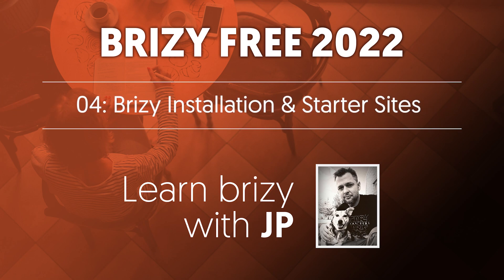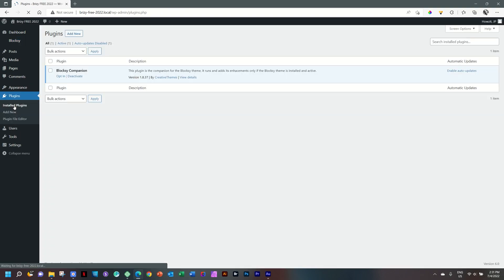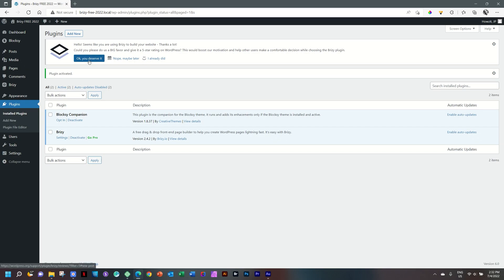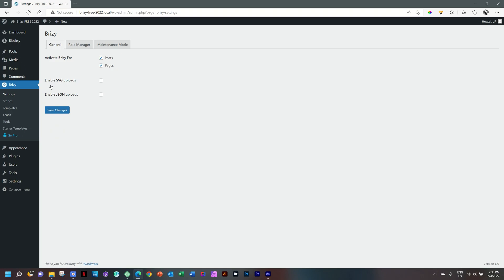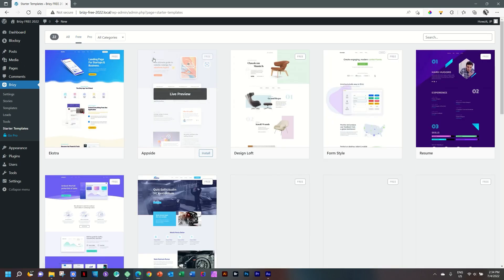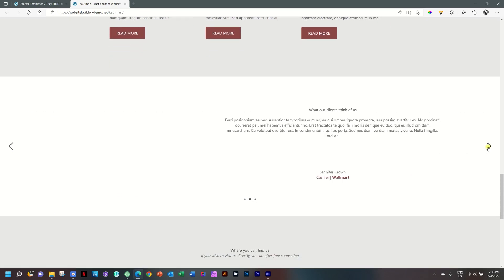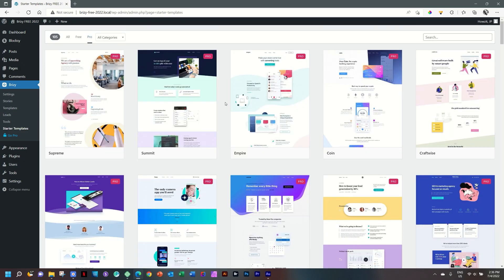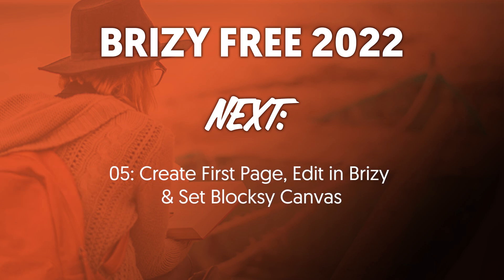Install Brizy Free WordPress Pagebuilder | Brizy FREE Wordpress 2022, Chapter 4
Easily install the free version of Brizy from Wordpress repository and then we're ready to begin creating pages.

You'll learn how to install the tools needed, build pages from scratch, work with premade design, import/export blocks, integrate with Blocksy to ensure you can do A-class blogging, and setup the ever-important contact form. All of this...FREE!
Use the link to install Local for free, and practice along without it costing anything but your time and effort.

If you purchase anything via this link, I may get some commission, but you won't pay a cent extra. This greatly helps the channel and keeps the motivation alive! Baie dankie! 💗